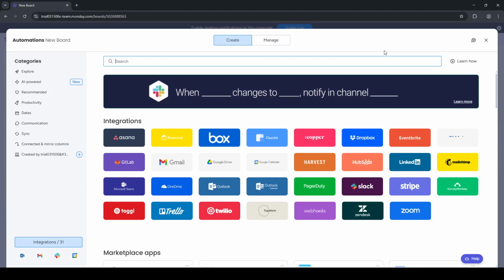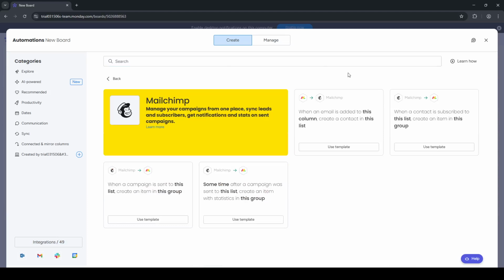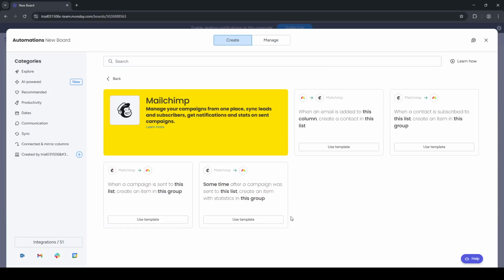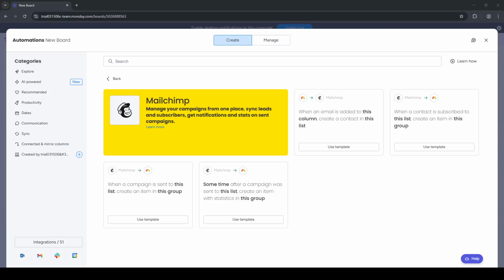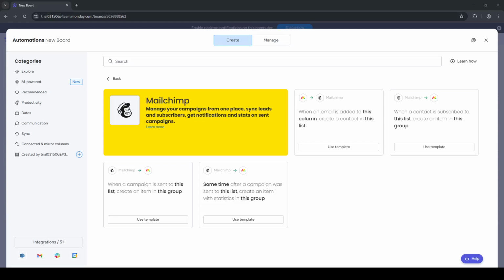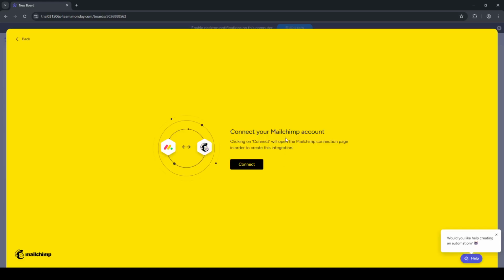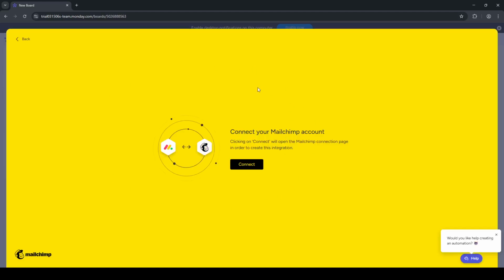How To Integrate Mailchimp With Monday.com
In this video, I show you exactly How To Integrate Mailchimp With Monday.com | 2026 | Step-By-Step.

I will walk you through your Monday.com board and show you how to click on the Integrations button in the top toolbar to find the native 2026 Mailchimp app. I will demonstrate how to connect your 2026 Mailchimp account by entering your API key or logging in to authorize the link between both platforms. I will also explain how to set up 2026 automated recipes—such as "When a new subscriber is added to a list, create an item on this board"—to sync your marketing leads directly with your 2026 sales pipeline. Finally, I will show you how to map your 2026 Mailchimp fields like Name, Email, and Company to your Monday.com columns, ensuring your 2026 data stays organized and up-to-date across your entire marketing workflow.